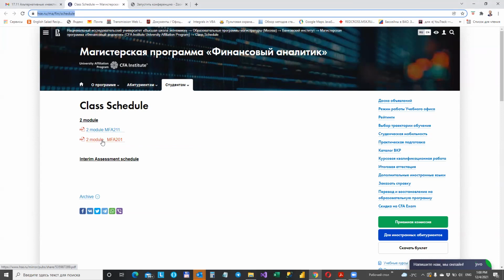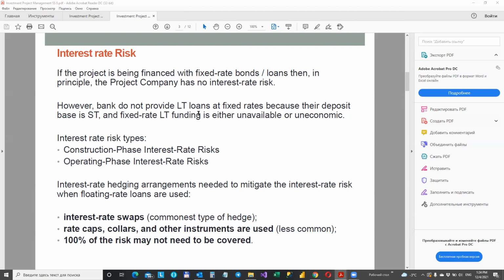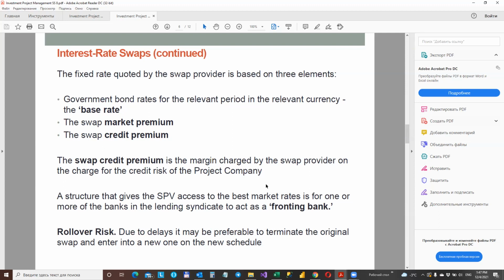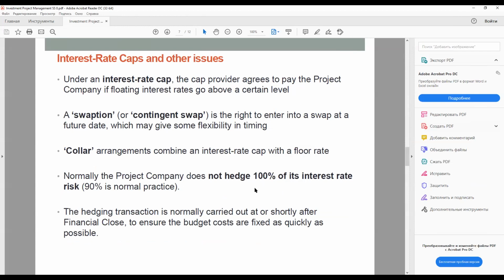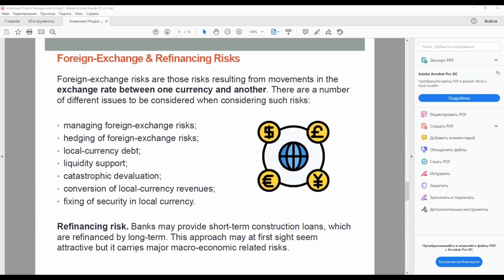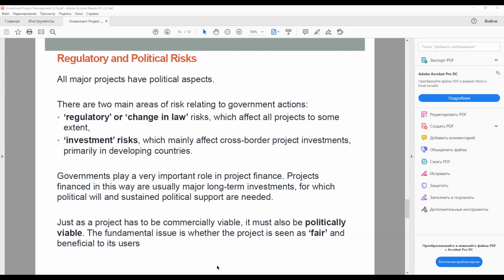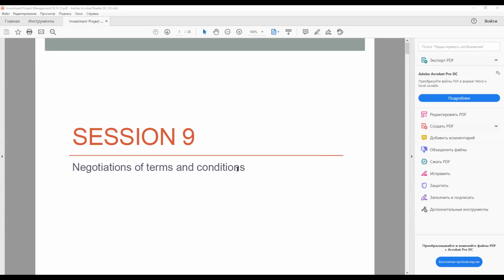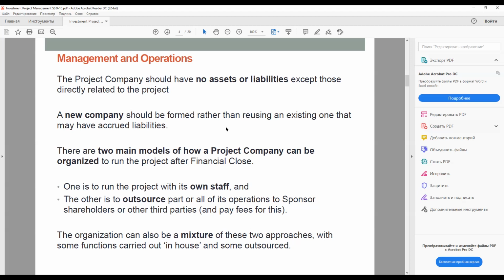Investment Project Management L5